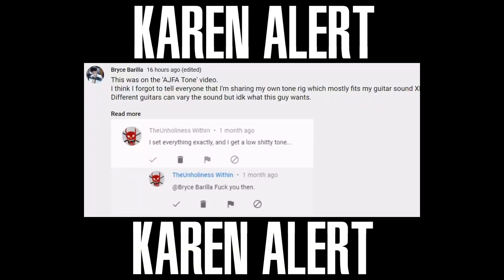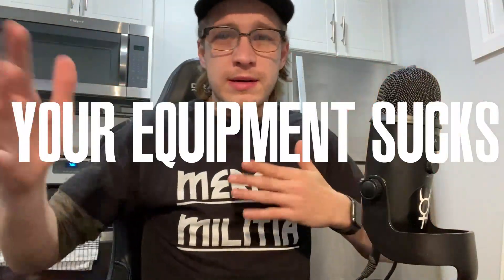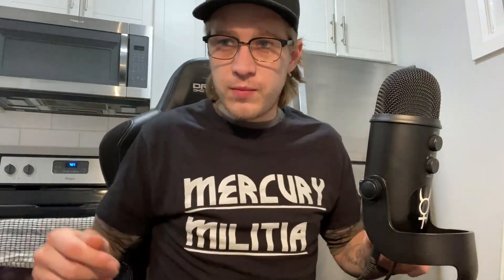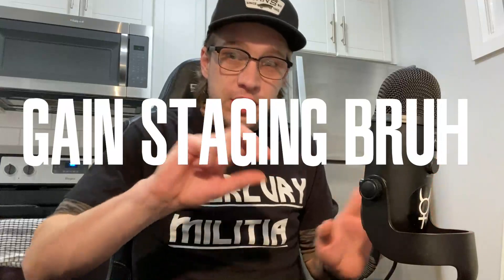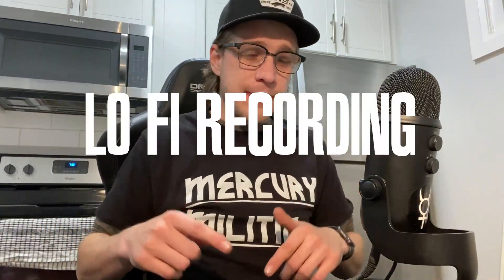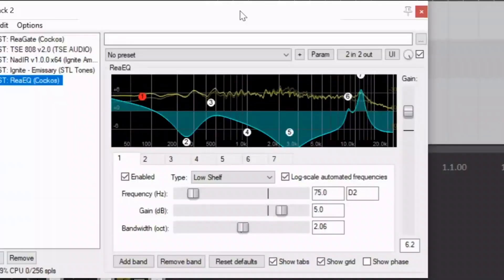Why Your Guitar Tone Still Sucks! (Amp Sim Problems)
6 Reason Why your guitar tone still sucks. maybe...
even after following YouTube tutorials!

MOSTLY TALKING ABOUT AMP SIMS!!

More cool stuff on the way soon!

GET YOUR JOYO PEDALS FROM AITONE HERE!

JOYO stores on amazon.ca

JOYO stores on amazon.com

Become a member for early access!